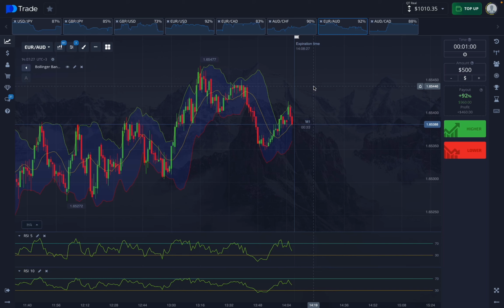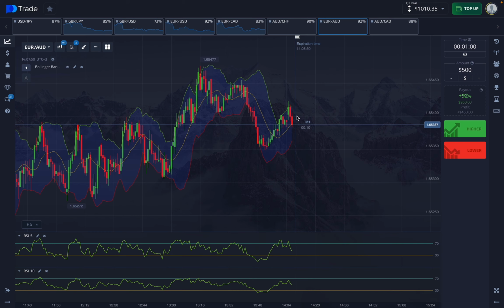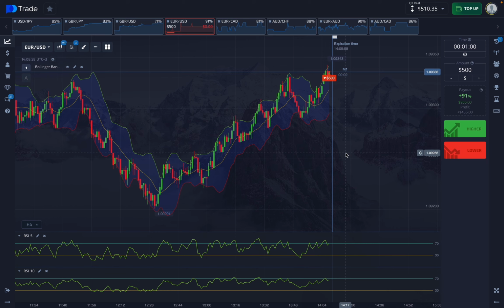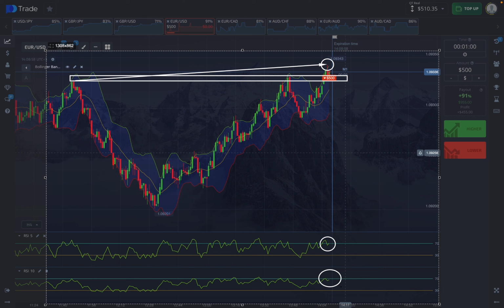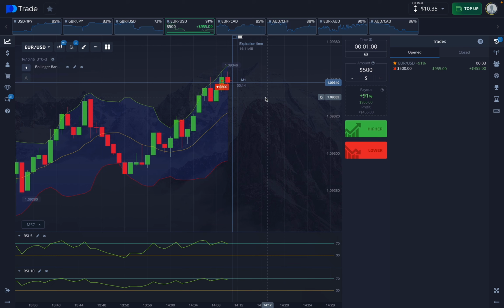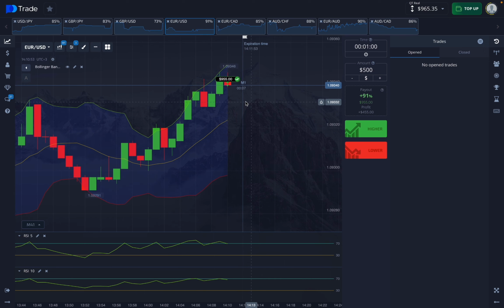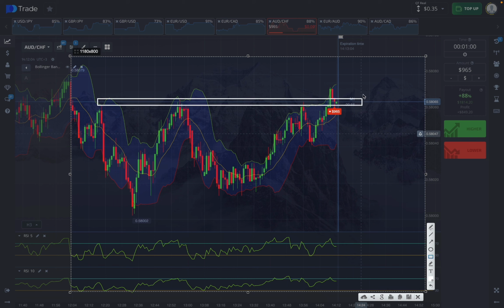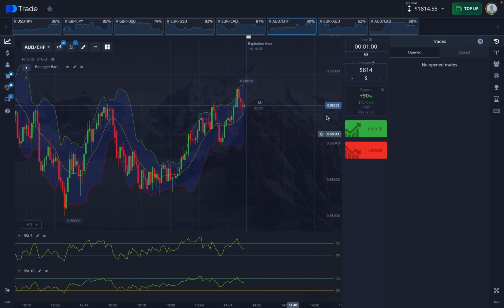TURNING 500$ into 1520$ | 5 MIN strategy for Binary Options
Welcome to today's video! I will introduce the ultimate trading strategy tailored for binary options, also designed with beginners in mind. Proven on Quotex and Pocket Option, I can say with sure that this is the best strategy for 2024. Come see me show this one-minute technique on Pocket Option, which includes a guaranteed win method.